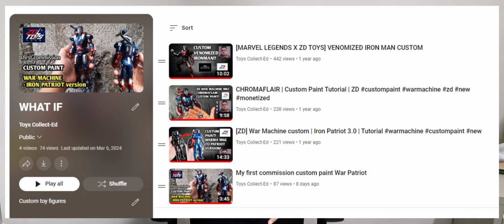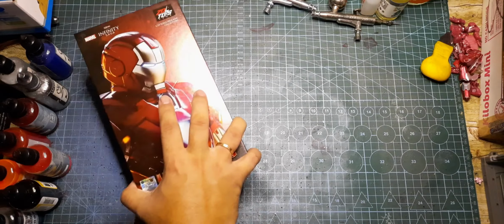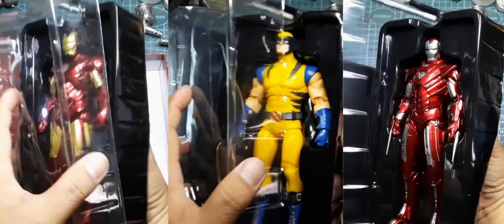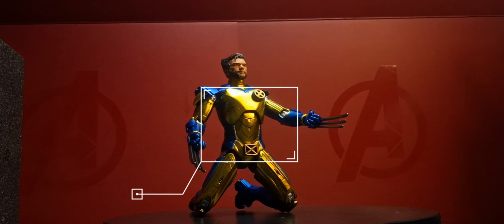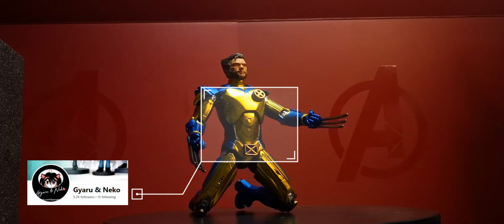ZD IRON WOLVERINE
Another custom episode with the collaboration of Iron man X Wolverine in three ZD Toys figures.

An inspired by the movie marvel DeadpoolAndWolverine lpg coming in big screen on July 2024 and also the xmen animated series 97

Music Info: Epic Cinematic Dramatic Adventure Trailer by RomanSenykMusic.

Music Info: Epic Drama Cinematic Trailer by RomanSenykMusic.